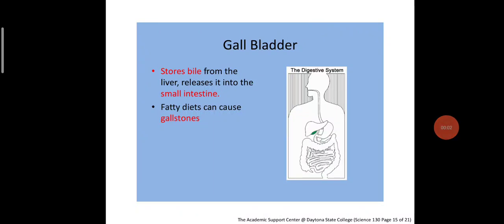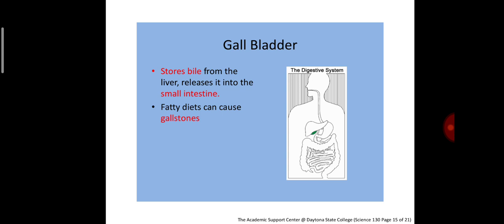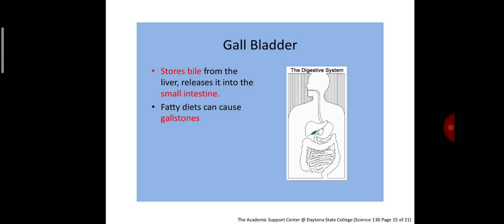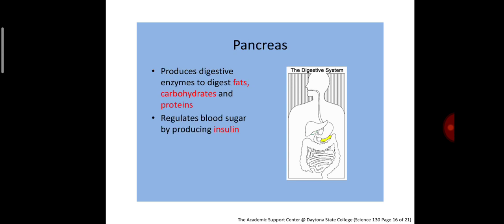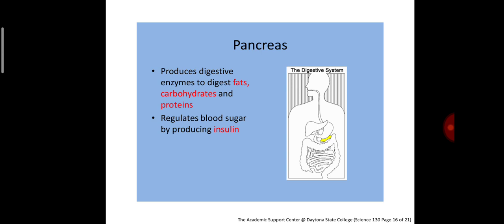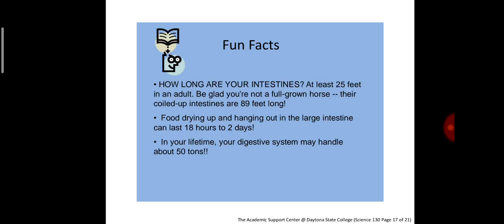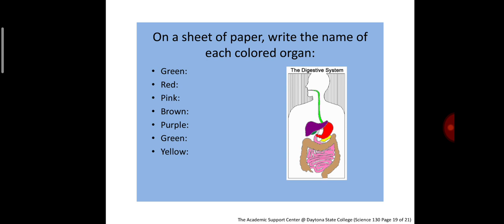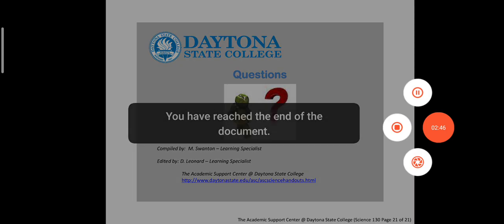Gall bladder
Gallbladder